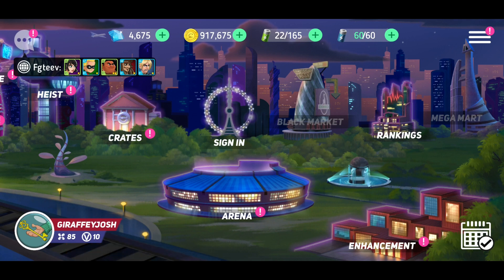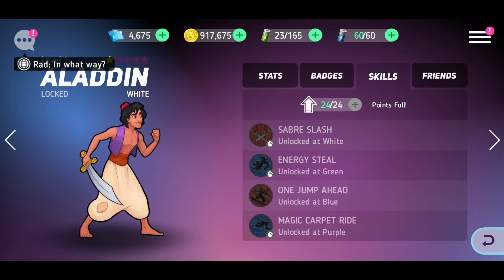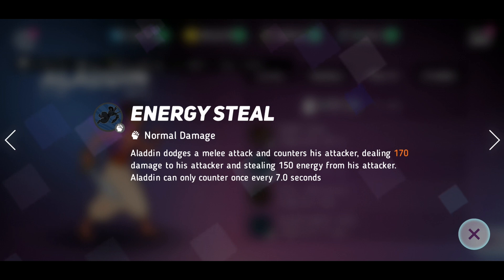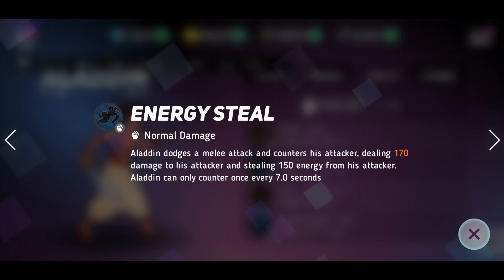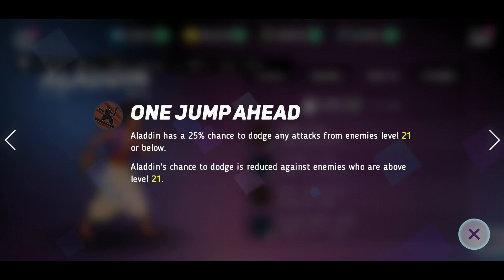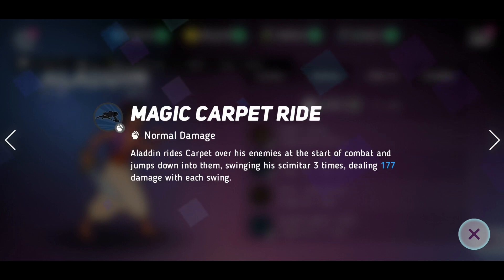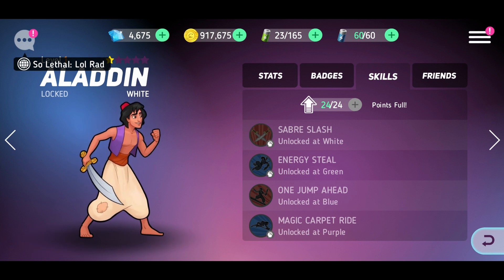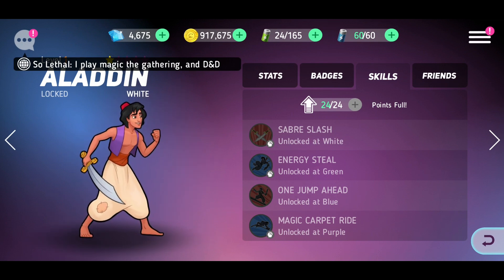Disney Heroes Battle Mode: Aladdin First Impressions Review